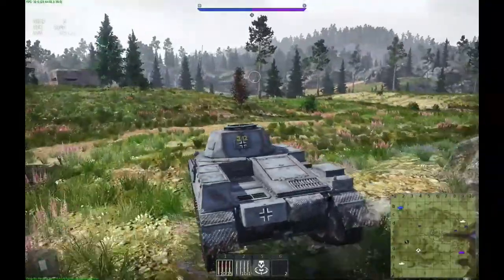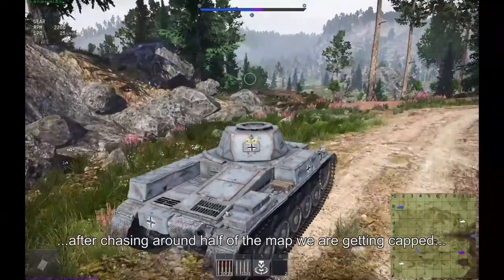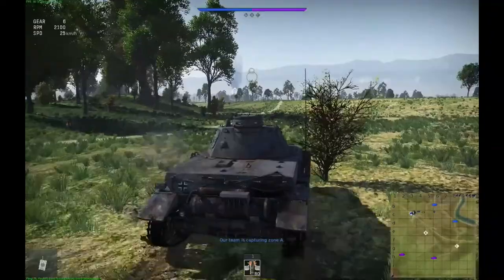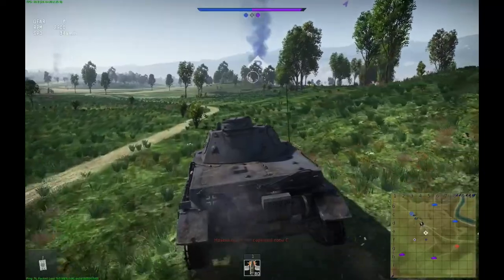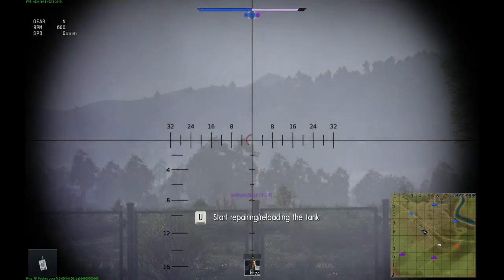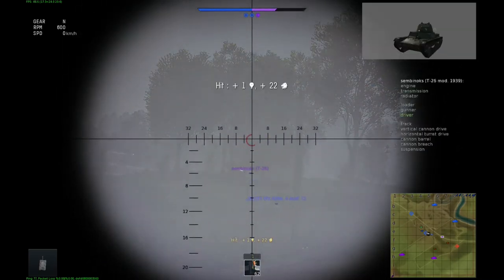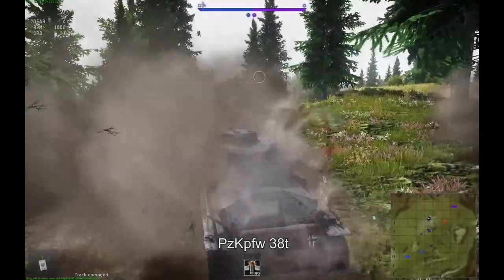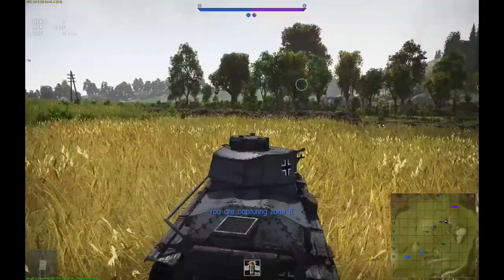War Thunder German Low Tiers Realistic Gameplay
Panzer II F Skin: 13th Panzerdivision, Ukraine 1941

In this Video we go way back to where it all started...the childhood of every War Thunder Tank Driver. You will see some realistic gameplay action with 3 different german low tier tanks. Have fun.